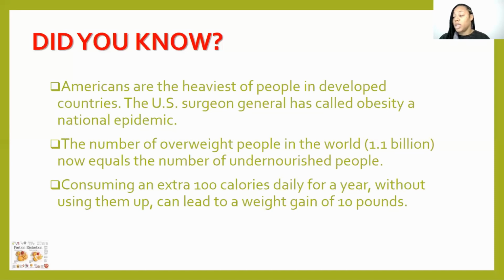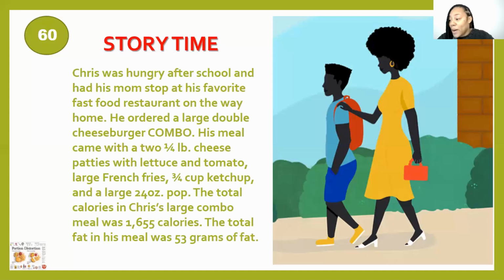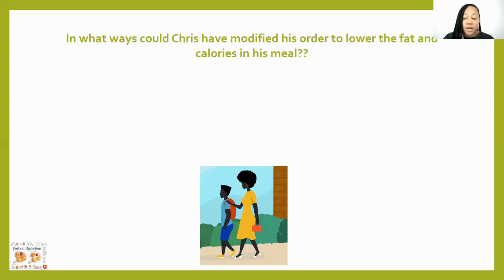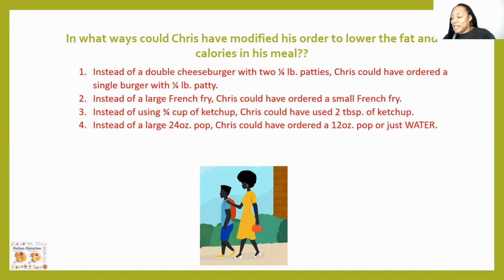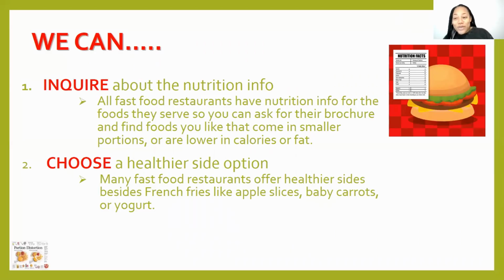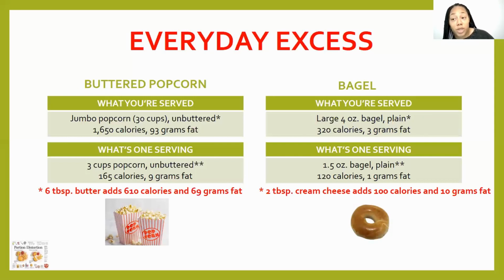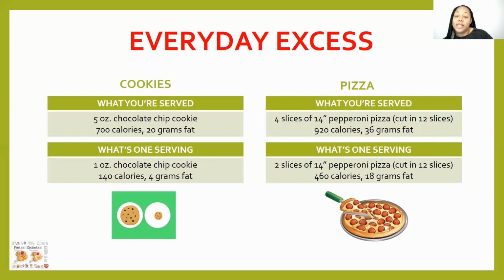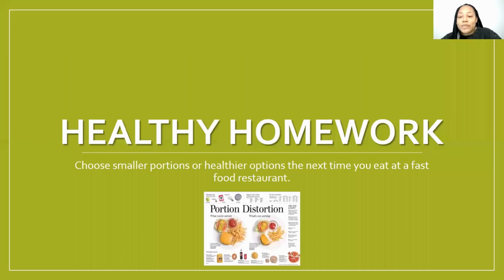Linking Lessons for Schools - Lesson 5 - Portion Distortion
Presented by Ms. Jai with the Detroit Healthy Youth Initiative Program at Wayne State University.

Linking Lessons for Schools includes 10 short, behavior-focused lessons that integrate into core subjects with middle and high school students. Each lesson uses a colorful, large format poster promoting physical activity and healthy eating recommendations consistent with Dietary Guidelines for Americans to generate discussions about how and why to make healthy behavior changes. Topics include: MyPlate, healthy snacking, fruits and veggies, and energy balance.